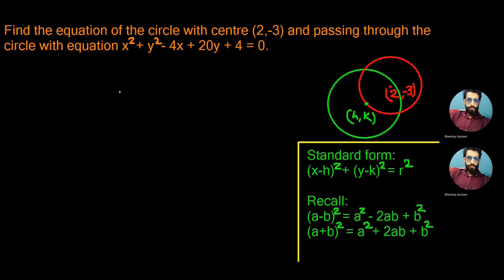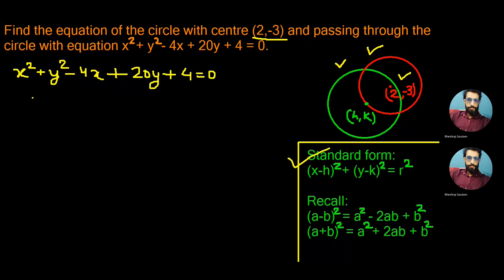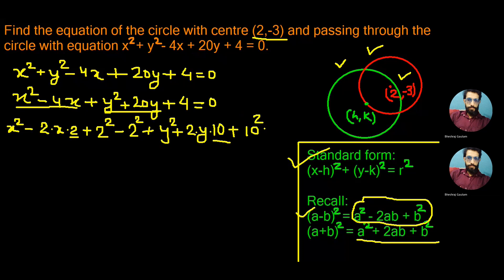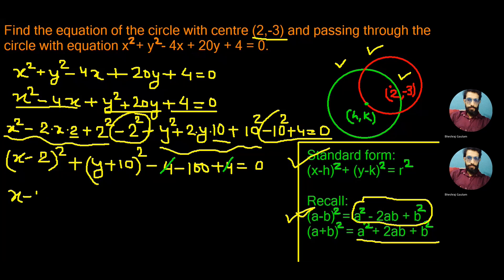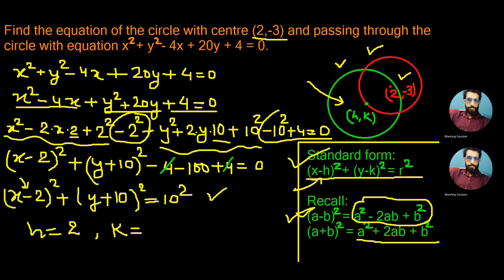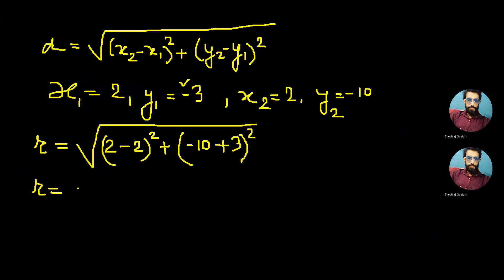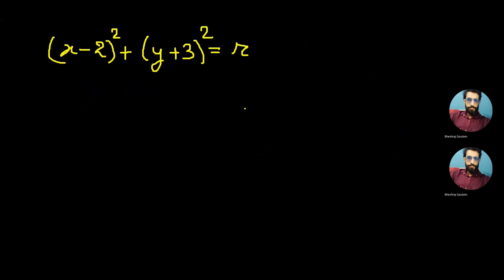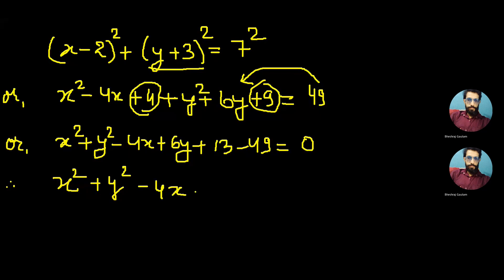Equation of circle with centre (2,-3) and passing through centre of next circle||Coordinate Geometry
One of the important videos from the chapter equation of circle. I hope you will enjoy this. Please share the content and channel if it helps you. Thank you!